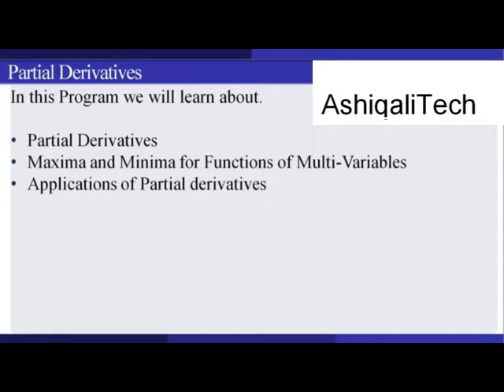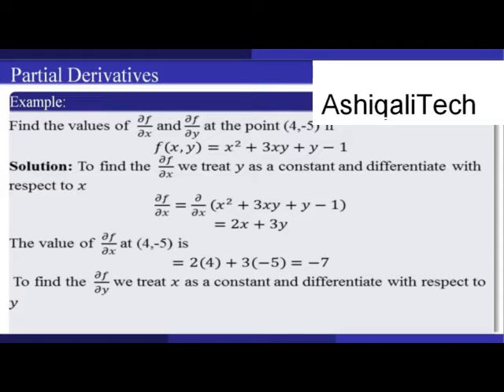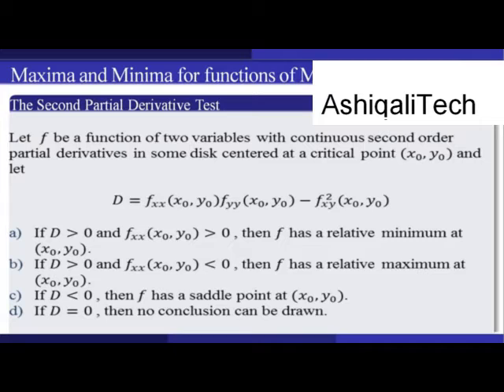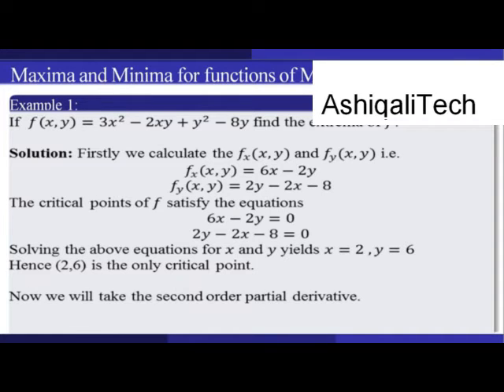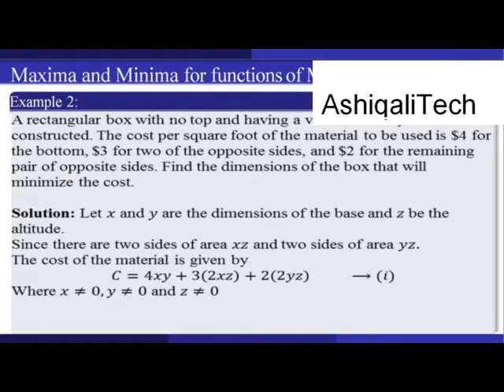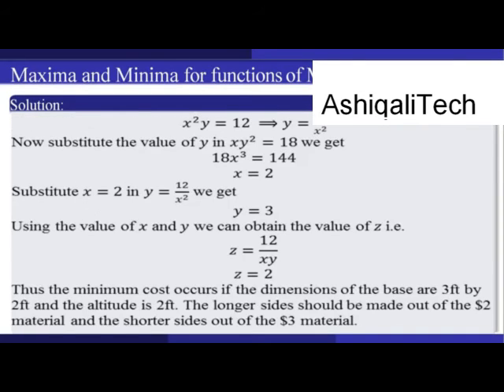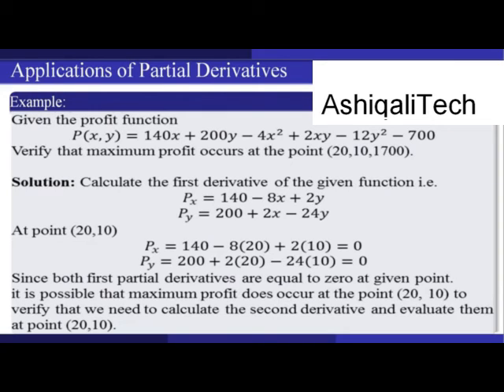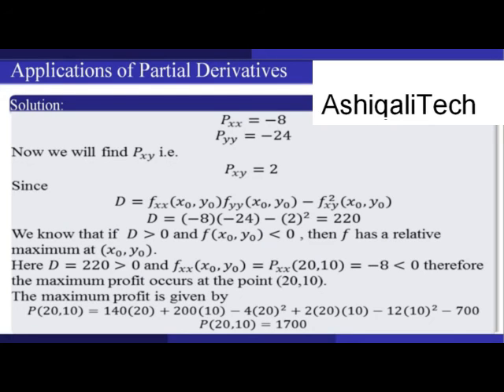partial derivative lec 12 in urdu hindi